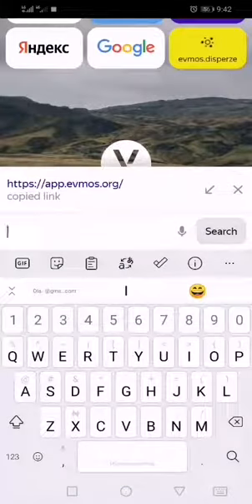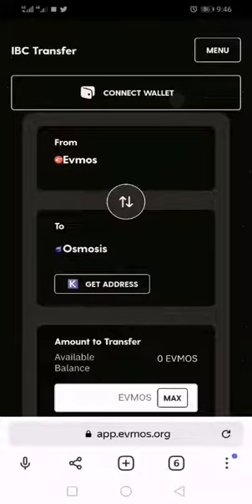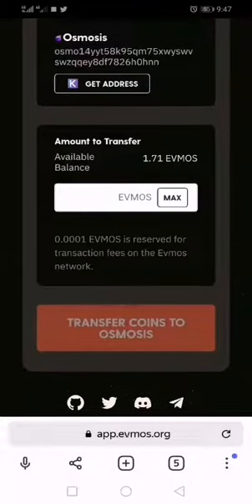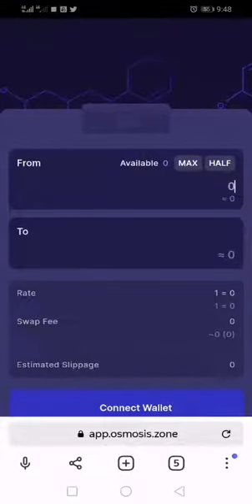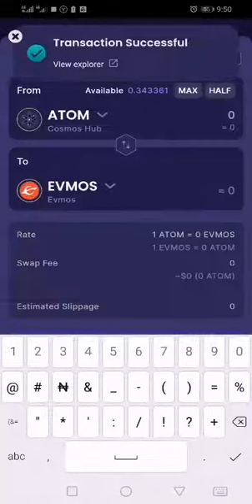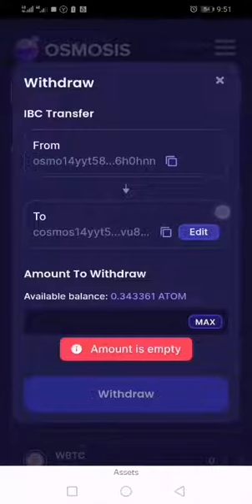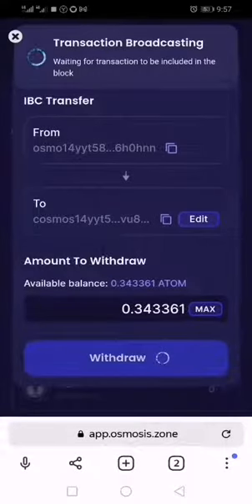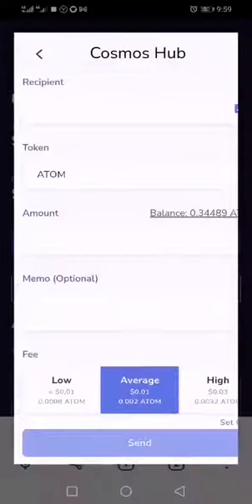How to transfer EVMOS to Osmosis Zone for IBC trade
Apart from sending your EVMOS to centralized exchanges, you can bridge to Osmosis zone and trade for any Cosmos token.

You will learn how to do this using Keplr wallet IBC transfer.